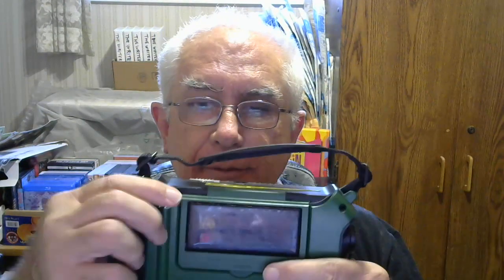How to extend and contract a telescoping radio antenna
Many people break telescopic antennas because nobody has told them how to extend and contract them. Either they pull them too hard, thinking they're stuck, or they push them down from the top. This short video shows the proper way to pull out and lower the telescopic antenna.